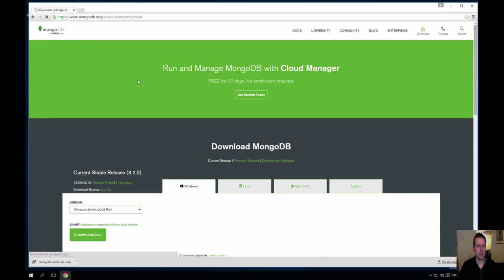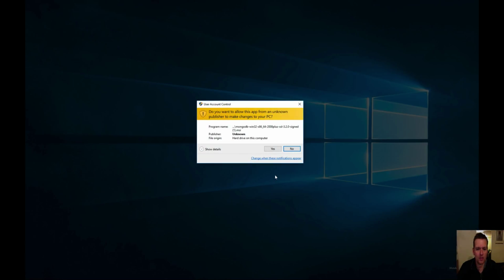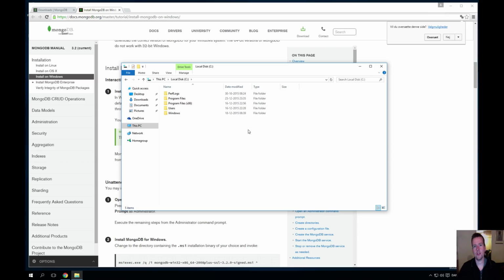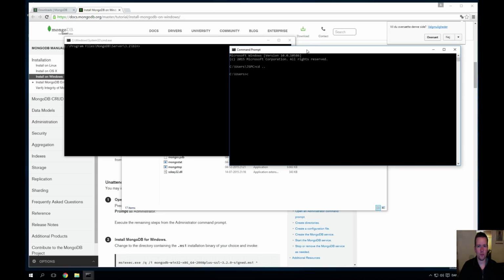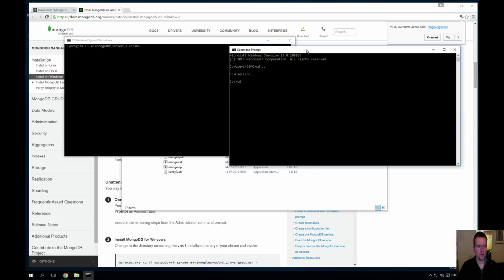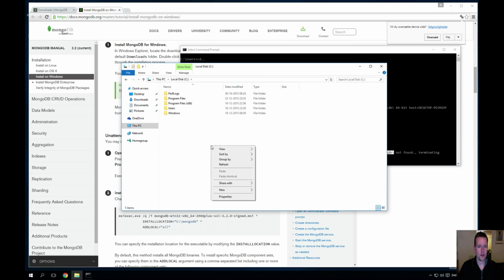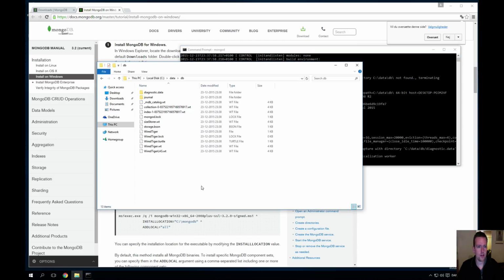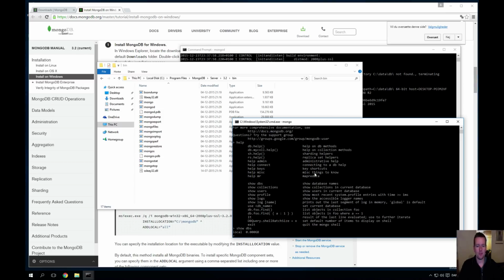JS Web apps - setting up mongo database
Step by step for how to setup database on windows.